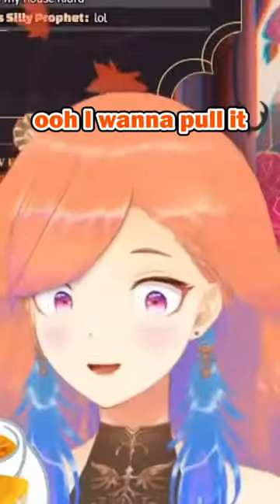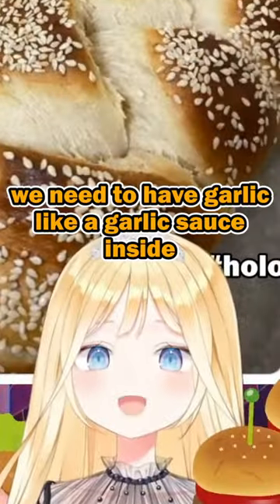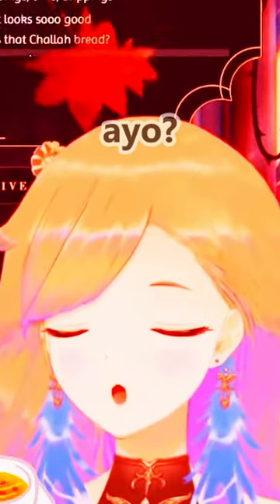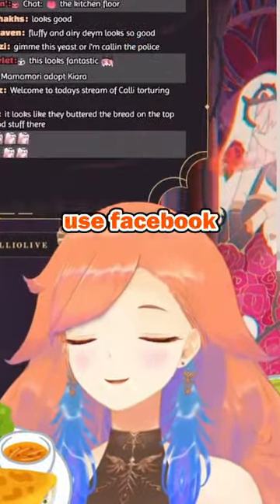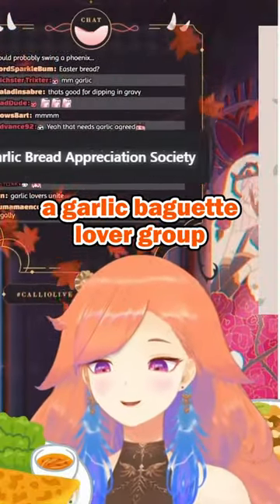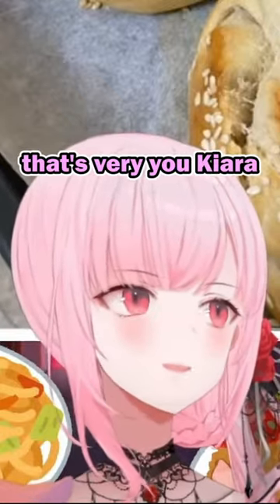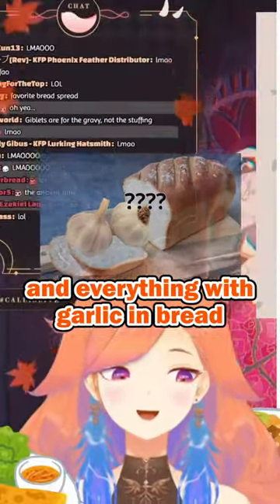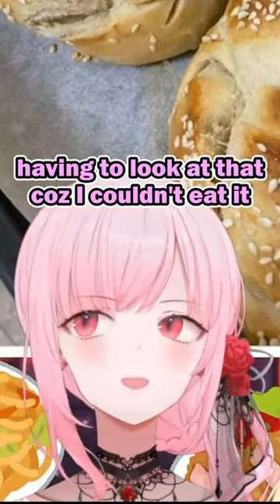KIARA is just like me fr! 😭